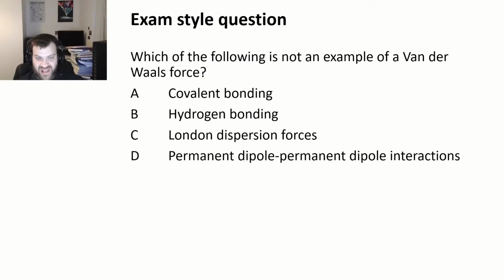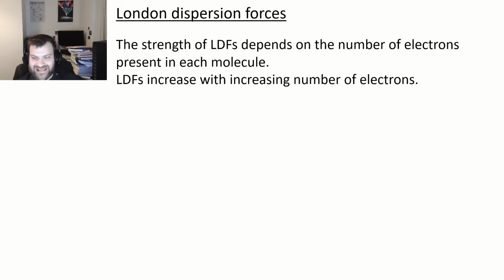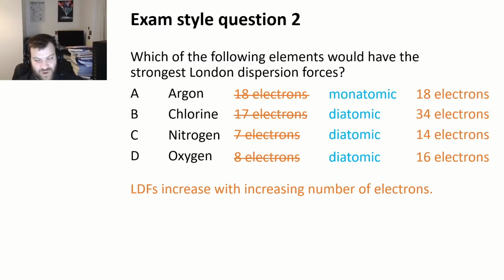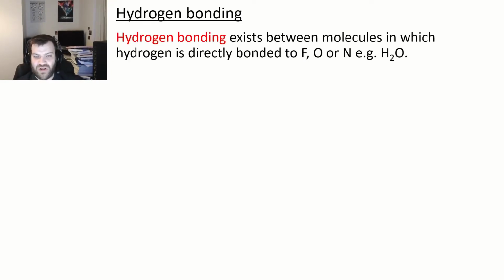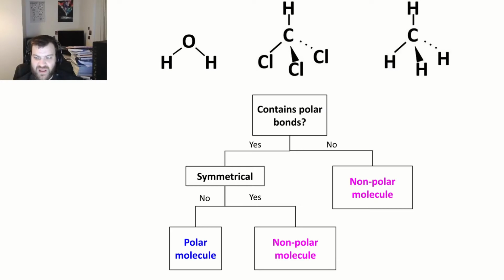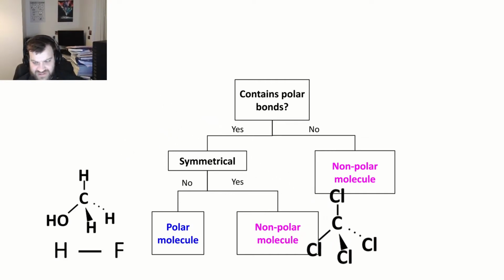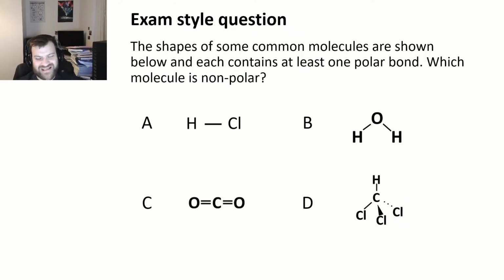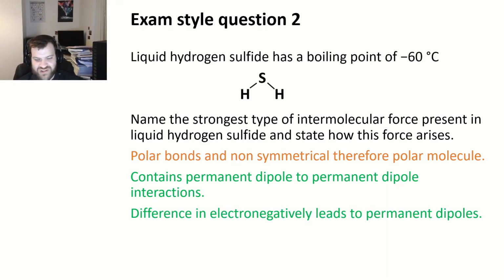Higher Chemistry-Intermolecular Forces Summary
This video will take you through the main points from Higher Chemistry Unit 1-Intermolecular Forces and go through some typical exam-style questions.